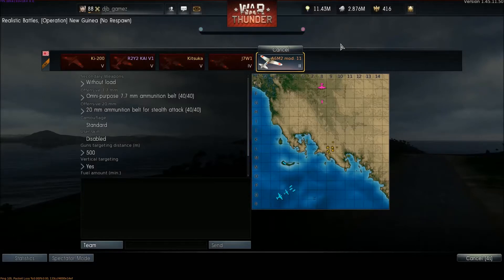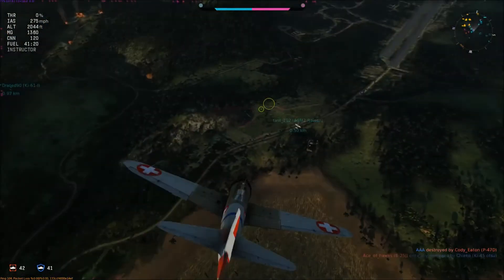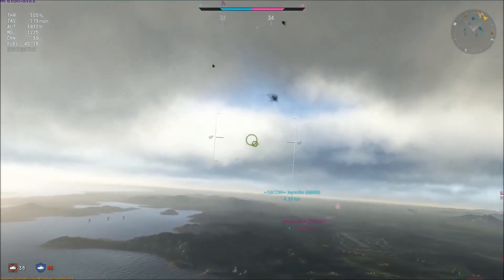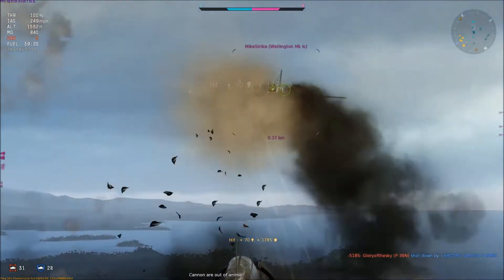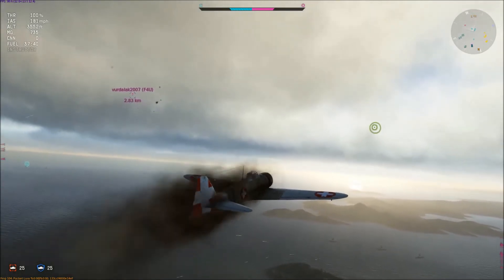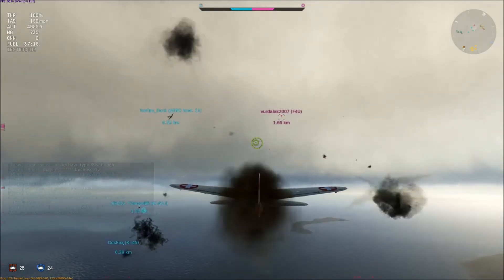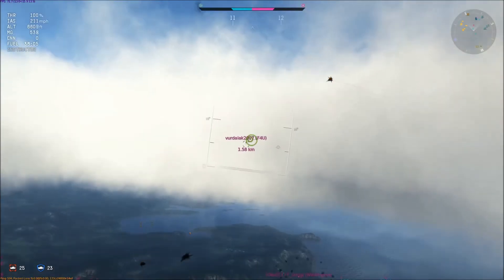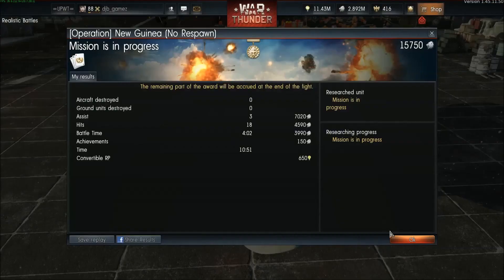War Thunder - A6M2 Mod 11 - Kill Stealers in RB? - Historical Battles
Just an average pilot trying to become an ace